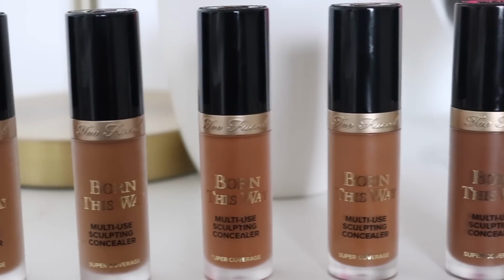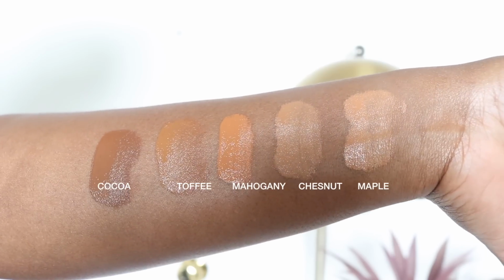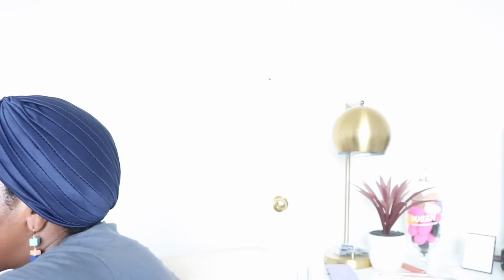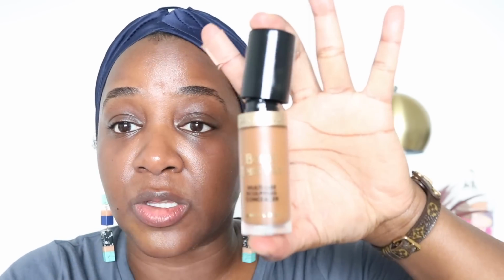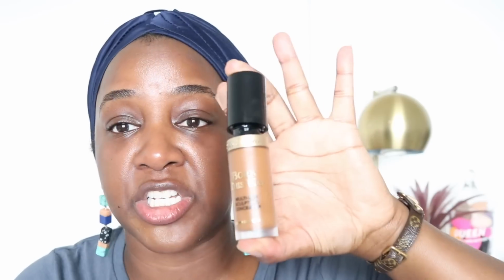Too Faced Born this Way Concealer Dark Skin Demo + Review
Too Faced recently added new deeper shades to their Born this Way Multi-Use Sculpting Concealer range. Here I'm giving you a demo and a review.

VIDEOS/BLOG POSTS TO WATCH/READ:
Are You Wearing the Wrong Foundation: